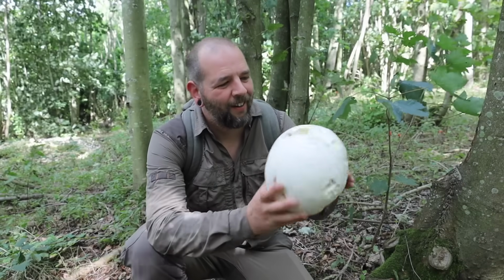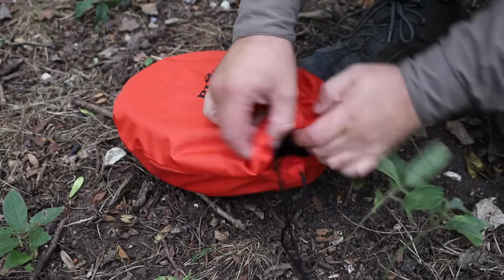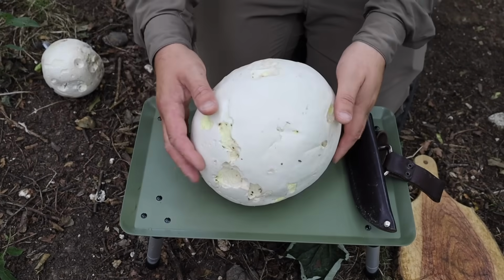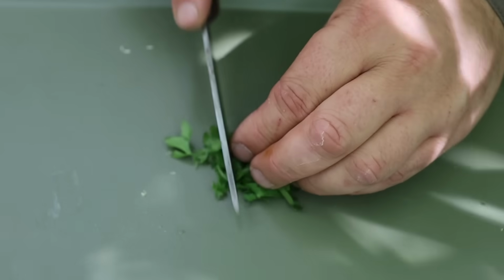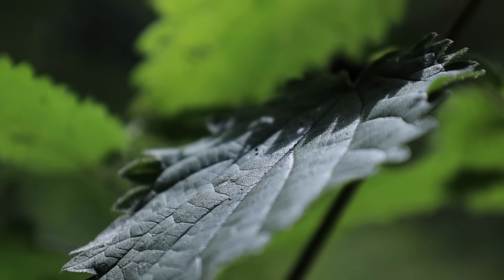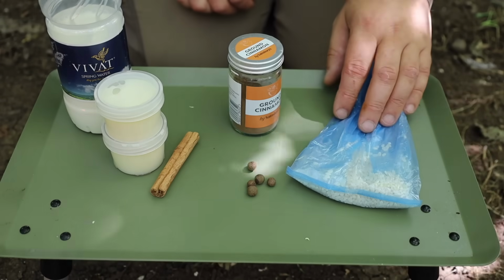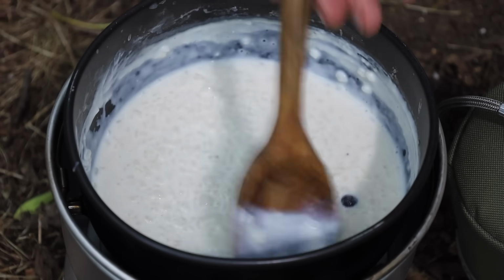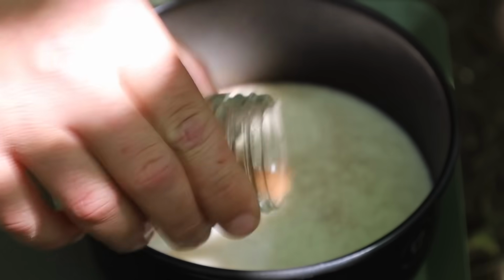What did I just find in the woods ?!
A Forage in the woods and a discovery for outdoor cooking on a trangia stove.